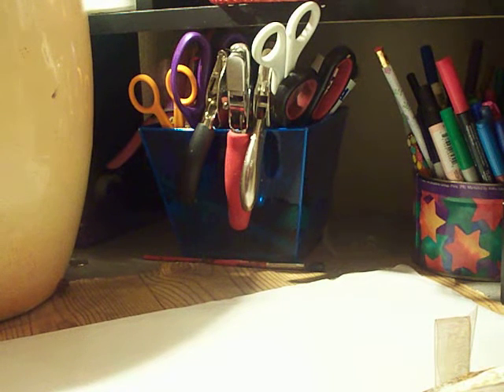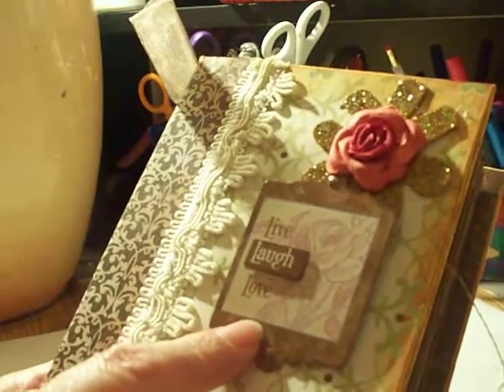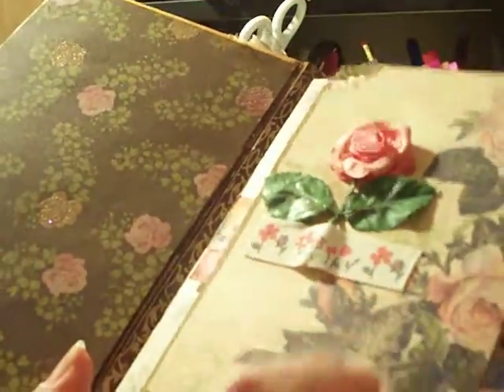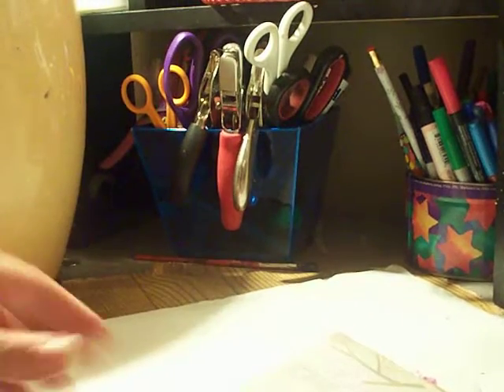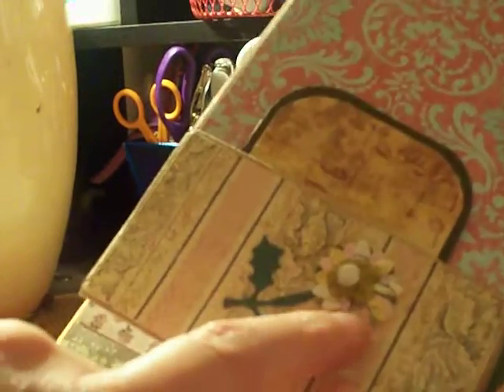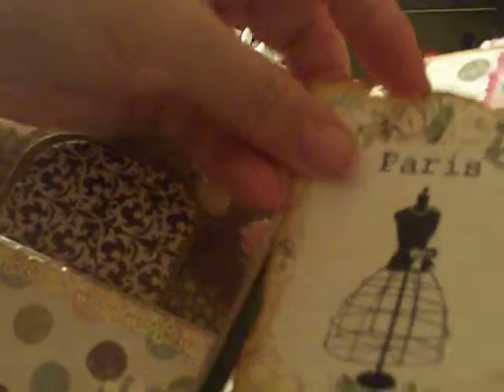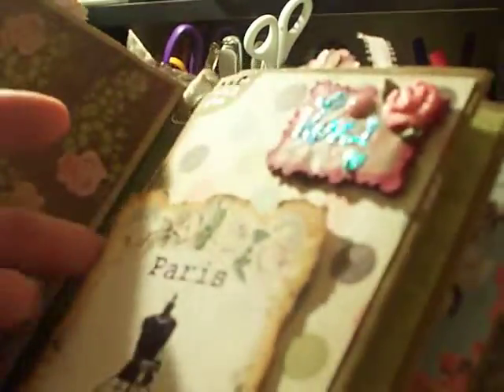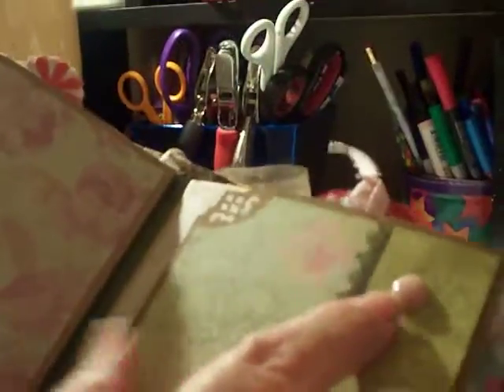Mini Album gift using Vertical paper lunch bags & Stack The Deck binding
This is the first vertical orientation of lunch bags album I've made and it was easier because the gusset gives a natural binding hold without losing any real estate place for scrapbook paper and decorating. I followed Ginger's My Sister's Scrapper's method step by step including the chipboard cover as well as Laura Dennison Stack The Deck binding method which Ginger covers in her tutorial. Links for both geniuses are below:
Ginger from My Sister's Scrapper: